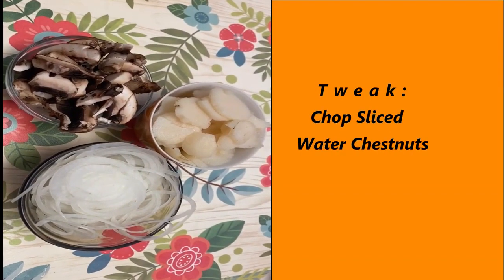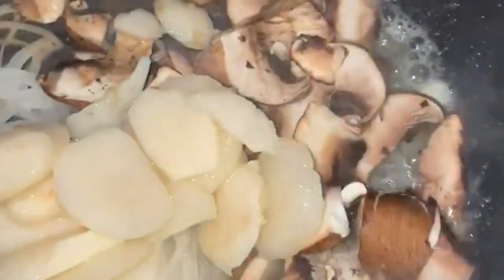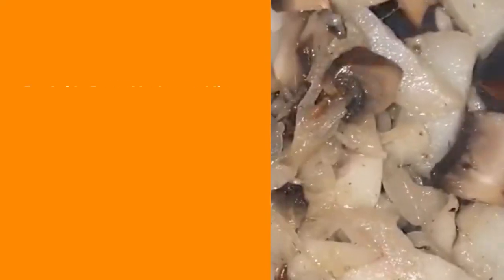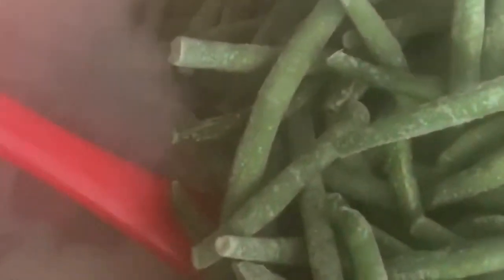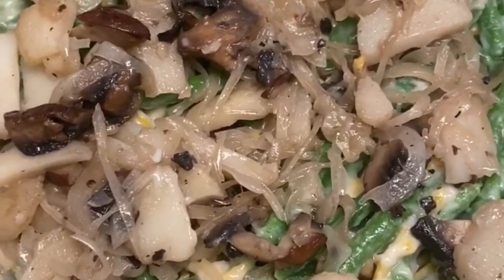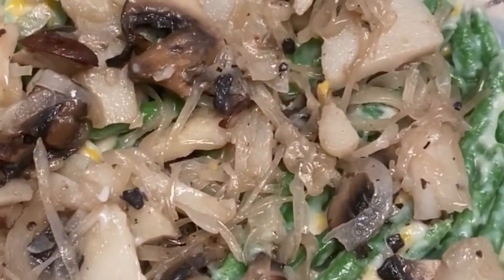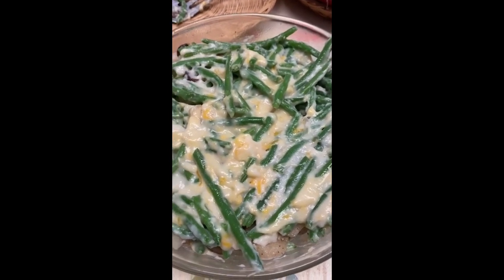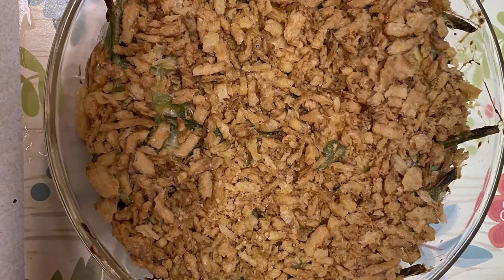Green Bean Casserole Dish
How to make Green Beans Casserole (Thanksgiving Side Dish)baked in a White Sauce, with Mushrooms, Water Chestnuts, Onion, & Cheese.  Make the day before, ready for the oven on Thanksgiving Day. Your first bite makes you want for more.  All my side dishes are scrumptious, tested & tweaked.  I know it sounds like a brag, but they are all delicious.

 Sauté: Medium Pan
2 Tbl Butter
8 oz Can Sliced Water Chestnut
1 Cup Mushrooms
Sm Onion

Sauté: Large Pan
 4 Tbls Butter
1/4 Cup Flour
1 Cup Milk
1/2 cup Chicken Broth
1/2 Tsp Soy Sauce
cook till thick
Stir 16 oz French Style Beans
1/2 Cheddar Cheese
into White Sauce

Layer mushroom mix then Bean mix
Top with Fried French Onion
Cook additional 5 Minutes